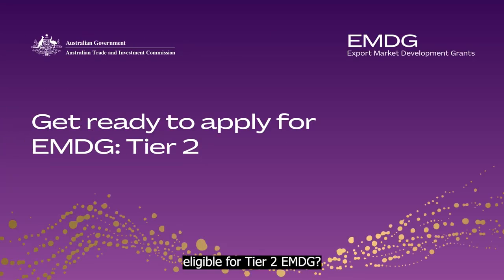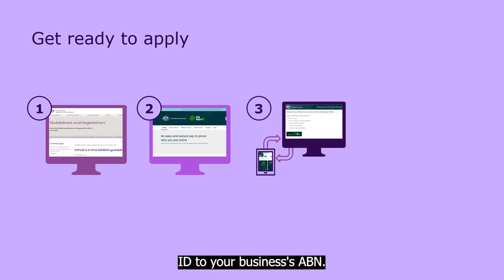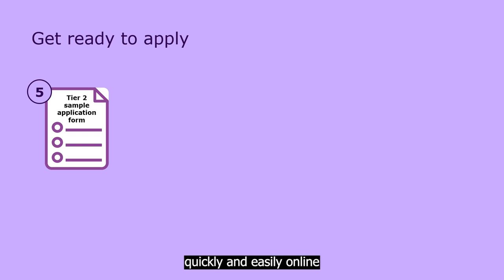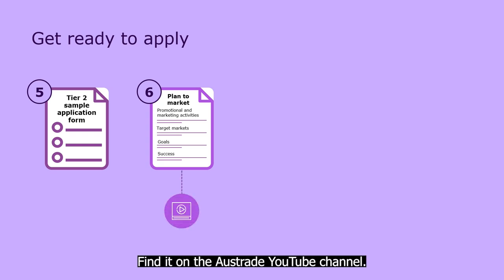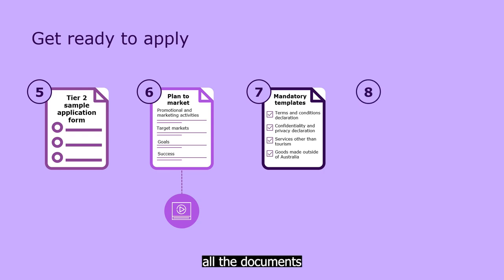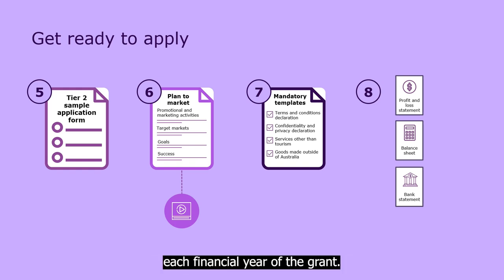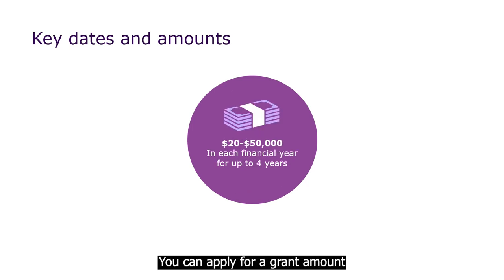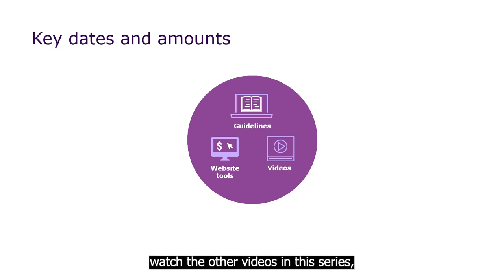GET READY TO APPLY FOR EMDG – TIER 2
Are you confident you’re eligible for Tier 2 EMDG? Watch this video to see what to do to get ready to apply.